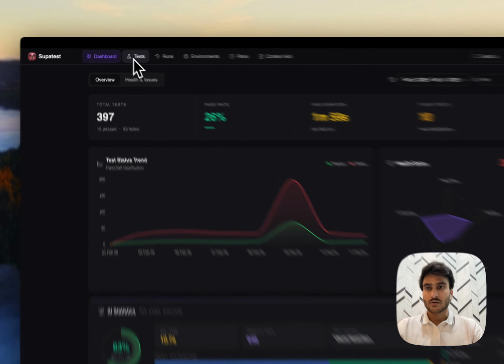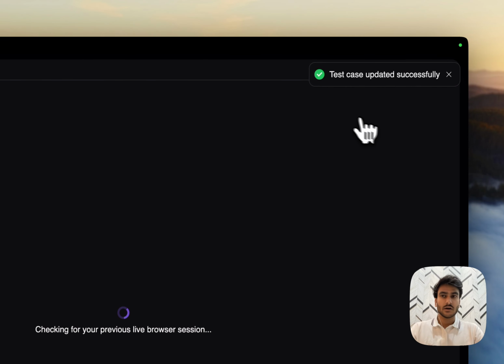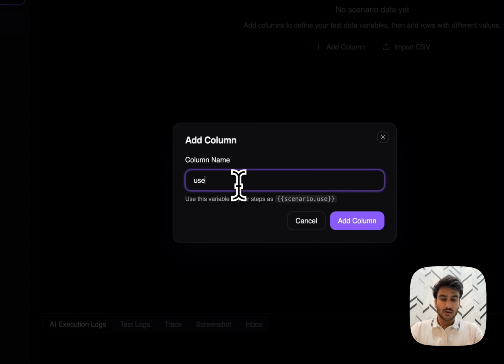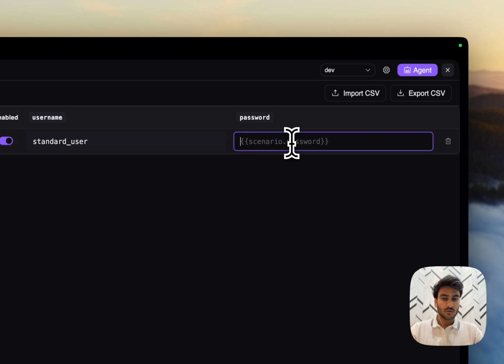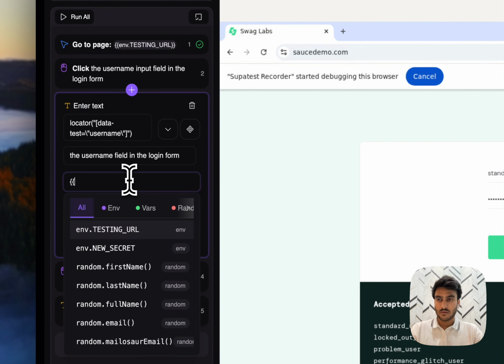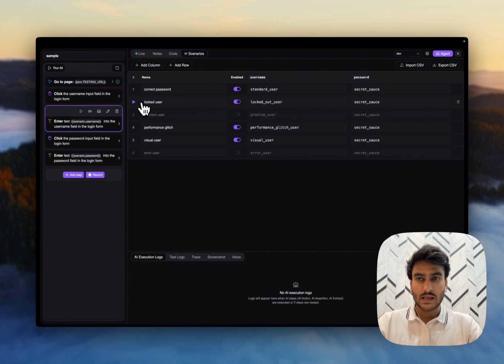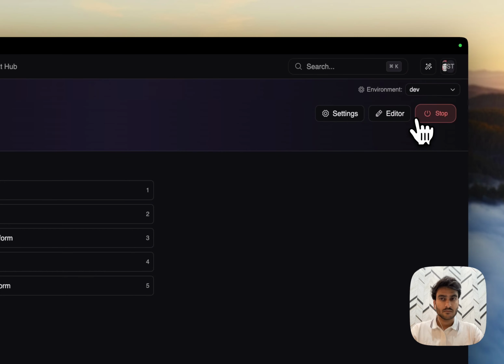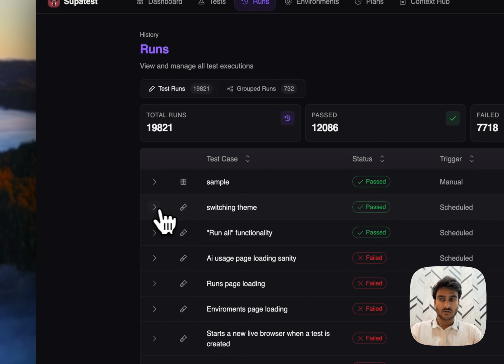Table-Driven Tests in Supatest | Run One Test with Multiple Data Sets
Learn how to use Scenarios (table-driven tests) in Supatest to run the same test case with different data rows.

In this video, we cover:
- Enabling Scenarios in test settings
- Creating columns and rows for test data
- Using {{ scenarios.variable }} in steps
- Running scenario rows and reading grouped results
- Importing/exporting scenario data with CSV

Perfect for data-driven QA flows like login variations, form validation, and multi-user test coverage.